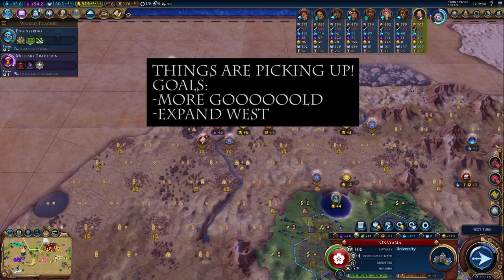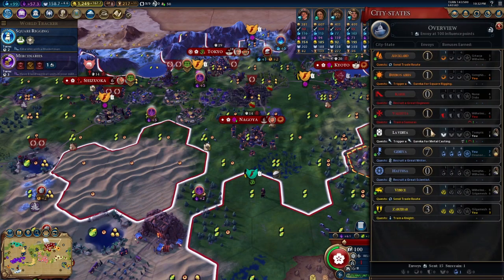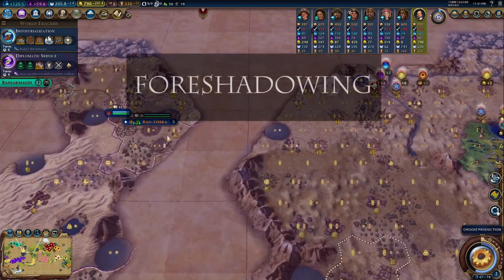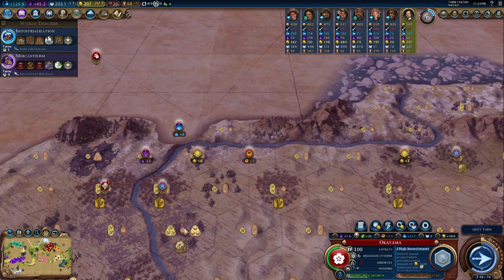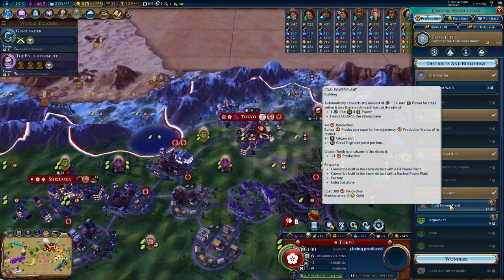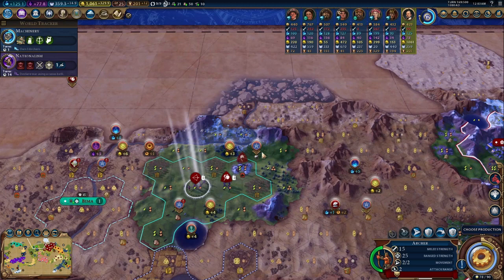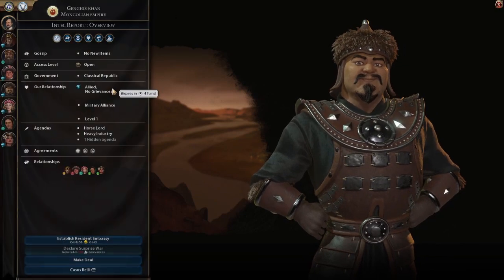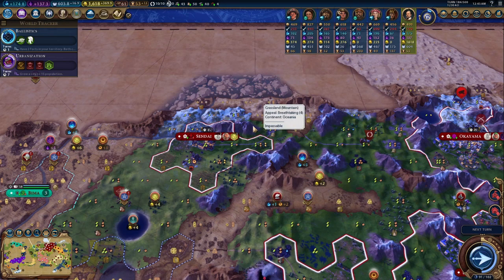Civ 6 Deity - Leveling Up Our Empire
Hello! In this episode, we expand out to new places and face a new challenge!

Please feel free to interact here to talk about today's episode, feedback, and any thoughts on the game topic!

Thanks,
-SpeeDMan

Chapters:
0:00 - Gameplay
15:06 - Outro